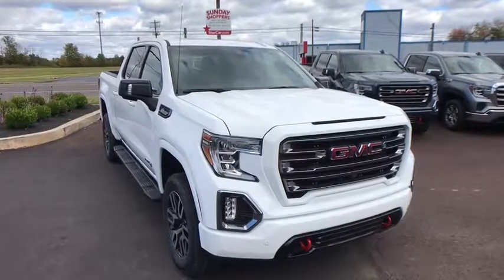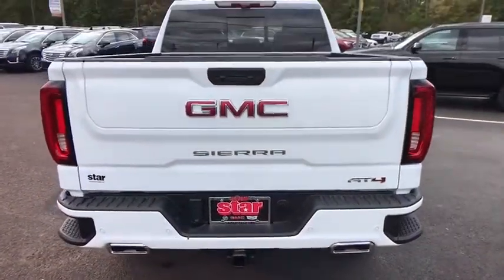2020 GMC Sierra 1500 Allentown, Reading, Bethlehem, Philadelphia, Quakertown, PA Q400049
Summit White New 2020 GMC Sierra 1500 available in Quakertown, Pennsylvania at Star Buick GMC Cadillac of Quakertown. Servicing the Allentown, Reading, Bethlehem, Philadelphia, PA area.
2020 GMC Sierra 1500 AT4 - Stock#: Q400049 - VIN#: 3GTP9EEL4LG125202

480 N West End Blvd Route 309

10-Speed Automatic, 4WD, Jet Black With Kalahari Accents Leather. 2020 GMC Sierra 1500 AT4 EcoTec3 6.2L V8 4D Crew Cab 10-Speed Automatic Summit White
Preferred Equipment Group 4SB,3.23 Rear Axle Ratio,Heavy-Duty Rear Locking Differential,18 x 8.5 Machined Aluminum Wheels,Wheels: 20 x 9 Machined Aluminum,Front Bucket Seats,Perforated Leather-Appointed Front Seat Trim,10-Way Power Driver Seat Adjuster w/Lumbar,Off-Road Suspension,Radio: Premium GMC Infotainment Sys w/Multi-Touch,Radio: Premium GMC Infotainment Sys w/Navigation,AT4 Preferred Package,AT4 Premium Package,Driver Alert Package I,Driver Alert Package II,Technology Package,Electric Rear-Window Defogger,Color-Keyed Carpeting Floor Covering,120-Volt Instrument Panel Power Outlet,Bed View Camera,Power Sunroof,Spray-On Pickup Bed Liner w/AT4 Logo,Deep-Tinted Glass,LED Cargo Area Lighting,6 Rectangular Black Tubular Assist Steps (LPO),Body Color Wheel Arch Moldings (LPO),Trailering Package,High-Capacity Air Filter,Integrated Trailer Brake Controller,Cat-Back Performance Exhaust (LPO),Skid Plates,OnStar & GMC Connected Services Capable,Driver Memory,Power Sliding Rear Window w/Rear Defogger,10-Way Power Passenger Seat Adjuster w/Lumbar,All-Weather Floor Liners w/AT4 Logo (LPO),GMC Connected Access Capable,Power Front Passenger Windows w/Express Up/Down,Power Rear Windows w/Express Down,Keyless Open & Start,Power Door Locks,Power Front Windows w/Driver Express Up/Down,Rear Wheelhouse Liners,Remote Vehicle Starter System,Hitch Guidance,Floor-Mounted Center Console,Rear Camera Mirror,Body-Color Surround Grille,Safety Alert Seat,Hill Descent Control,Wireless Charging,Heated Driver & Front Outboard Passenger Seating,Heated 2nd Row Outboard Seats,120-Volt Bed Mounted Power Outlet,Auxiliary External Transmission Oil Cooler,12-Volt Rear Auxiliary Power Outlet,Ventilated Driver & Front Passenger Seats,Adaptive Cruise Control - Camera,170 Amp Alternator,2 USB Ports,2 USB Ports (1st Row),Electrical Lock Control Steering Column,Manual Tilt-Wheel & Telescoping Steering Column,2-Speed Active Transfer Case,ProGrade Trailering System,Hitch Guidance w/Hitch View,Black Mirror Caps (LPO),IntelliBeam Automatic High Beam On/Off,In-Vehicle Trailering App,SiriusXM w/360L,HD Radio,Ultrasonic Front & Rear Park Assist,4.2 Diagonal Color Display Driver Info Center,Following Distance Indicator,Forward Collision Alert,Rear Cross Traffic Alert,Universal Home Remote,Red Recovery Hooks,8 Driver Information Center,Lane Keep Assist w/Lane Departure Warning,Automatic Emergency Braking,Steering Wheel Audio Controls,Lane Change Alert w/Side Blind Zone Alert,Front Pedestrian Braking,Premium Bose 7-Speaker Sound System,6-Speaker Audio System Feature,Rear Dual USB Charging-Only Ports,Theft Deterrent System (Unauthorized Entry),Multicolor 15 Diagonal Head-Up Display,HD Rear Vision Camera,HD Surround Vision w/2 Trailer View Camera Provisions,4G LTE Wi-Fi Hotspot Capable,4-Wheel Disc Brakes,6 Speakers,Air Conditioning,Electronic Stability Control,Front Center Armrest,Tachometer,Voltmeter,ABS brakes,Auto-dimming door mirrors,Automatic temperature control,Brake assist,Bumpers: body-color,Delay-off headlights,Driver door bin,Driver vanity mirror,Dual front impact airbags,Dual front side impact airbags,Front anti-roll bar,Front dual zone A/C,Front fog lights,Front reading lights,Front wheel independent suspension,Fully automatic headlights,Heated door mirrors,Heated front seats,Heated rear seats,Heated steering wheel,Illuminated entry,Low tire pressure warning,Memory seat,Occupant sensing airbag,Outside temperature display,Overhead airbag,Overhead console,Panic alarm,Passenger door bin,Passenger vanity mirror,Power door mirrors,Power driver seat,Power passenger seat,Power steering,Power windows,Radio data system,Rear reading lights,Rear seat center armrest,Rear step bumper,Rear window defroster,Remote keyless entry,Security system,Speed control,Speed-sensing steering,Split folding rear seat,Steering wheel mounted audio controls,Telescoping steering wheel,Tilt steering wheel,Traction control,Trip computer,Variably intermittent wipers,Ventilated front seats,Auto-dimming Rear-View mirror,Compass,Roadside assistance coverage: 60 months/60,000miles,AM/FM radio: SiriusXM with 360L,Premium audio system: Premium GMC Infotainment System